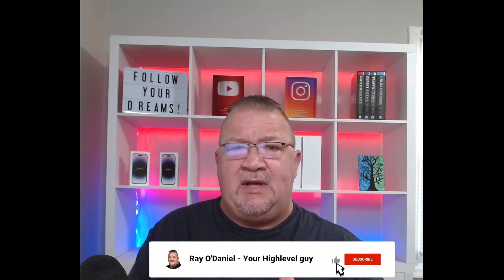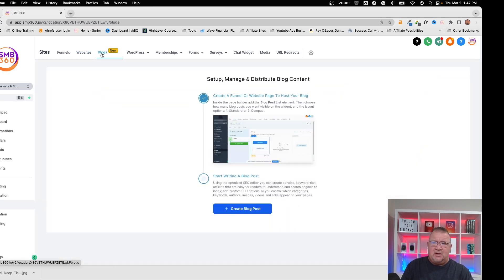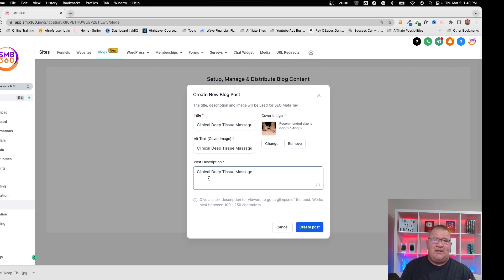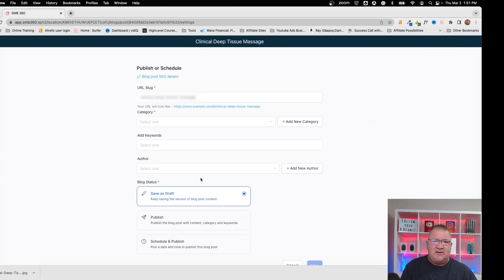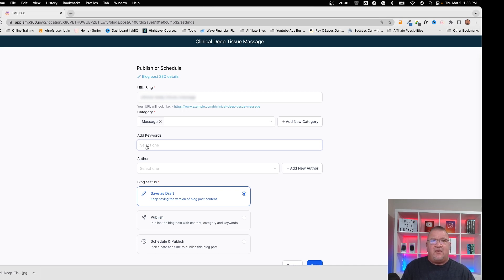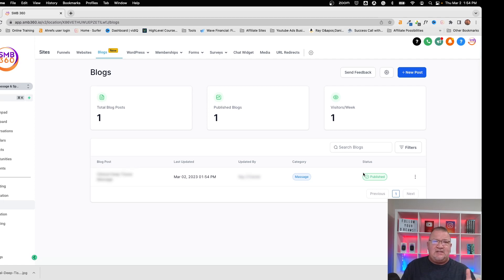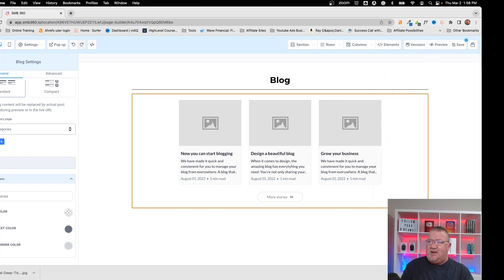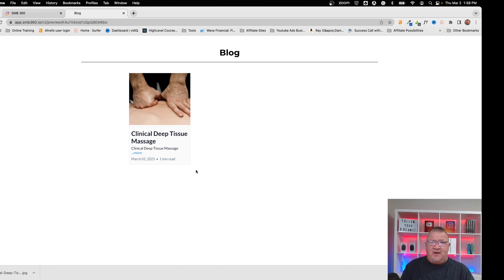Get Your Business Ready For Success With GoHighlevel Blogging!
In this video, we're going to show you how you can get your business ready for success with GoHighlevel blogging.

GoHighlevel is a platform that makes it easy to create and publish high-quality blogs. This is the perfect tool for businesses of all sizes, from small businesses to Fortune 500 companies.

In this video, we're going to teach you how to set up your blog on GoHighlevel, use the blog templates available on the platform, and publish your first blog post. This video is a great guide for businesses of all stages, from startup to growth stage. If you want to get started with blogging, then this video is for you!

Chapters
0:00 GoHighlevel Introduction
0:38 Blogs Overview
1:36 GoHighlevel Blog Setup
3:56 GoHighlevel Blog Editor
6:00 GoHighlevel Blog Publishing
9:02 GoHighlevel Blog Dashboard
9:25 Create Blog Page on GoHighlevel Website

1.) Check your Spam/Junk folder to see if it's there.
2.) If it isn't there, then follow these steps